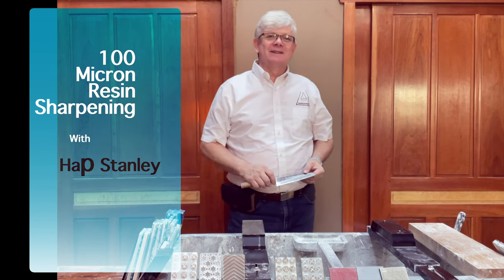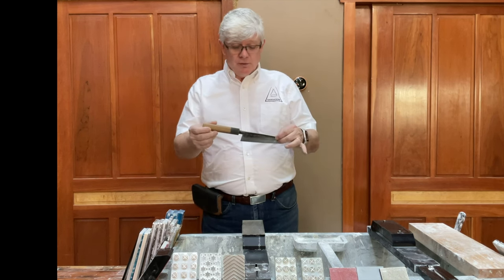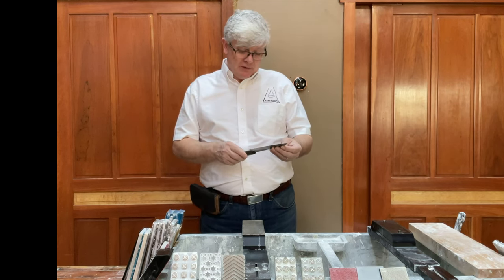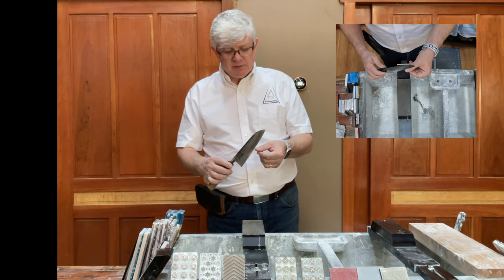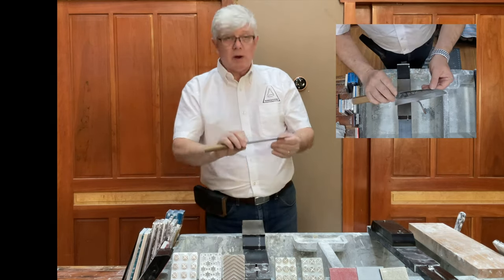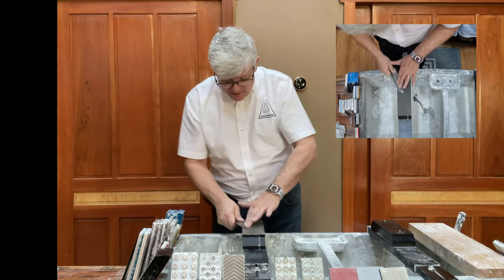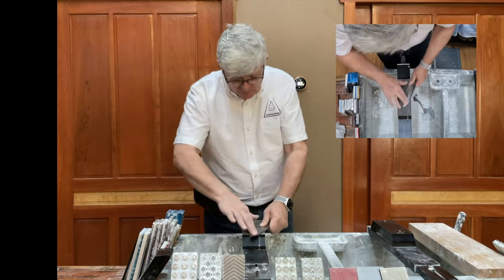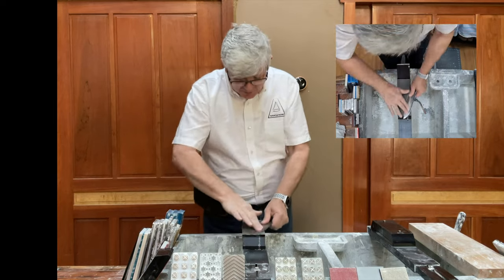Diamond Resin Sharpening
Hap demonstrates sharpening a Santoku knife with Diamond Resin abrasives. He does this dry, no water